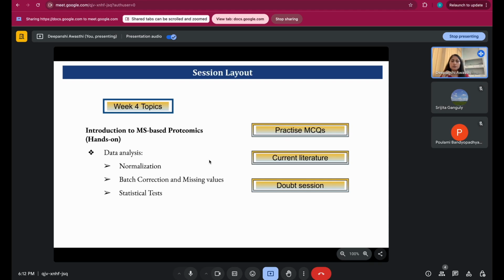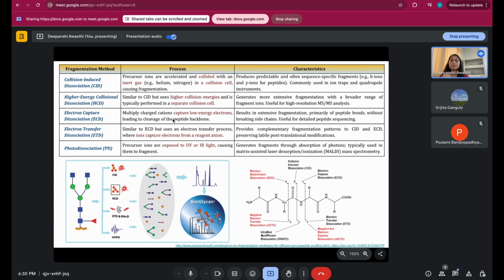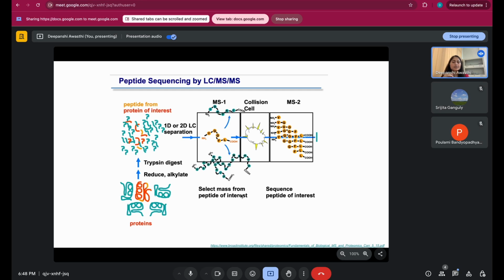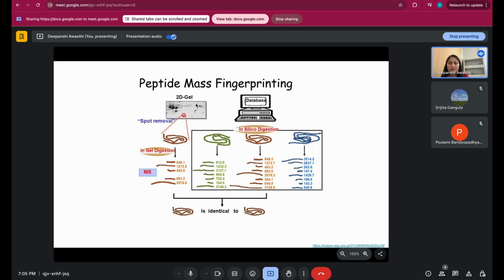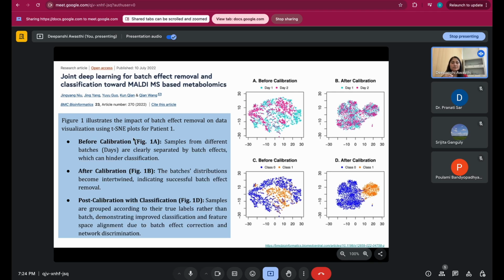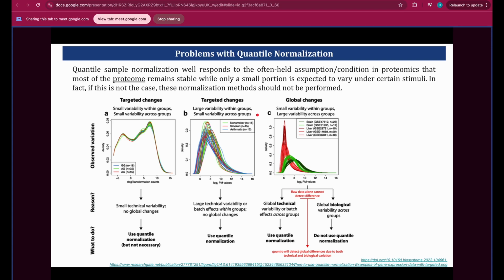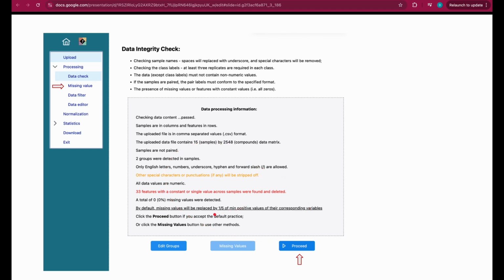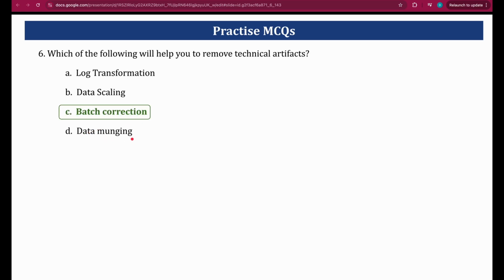Introduction to Proteogenomics | Problem Solving Session (Week 4) | NPTEL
In this video, I have discussed few MCQs related to proteogenomics and NPTEL week 4 content related to "Introduction to proteogenomics" course. I have also taken the doubts of the students as well. I have tried to summarize all the topics such as mass spectrometry, its origin, evolution and hand on to mass spectra analysis, its applications and challenges associated with this. Data processing and correction methods are also discussed along with statistical tests that can be performed.